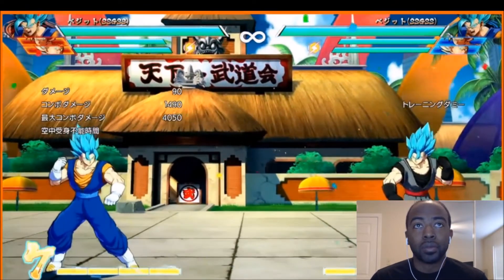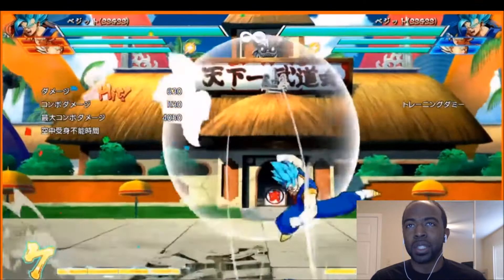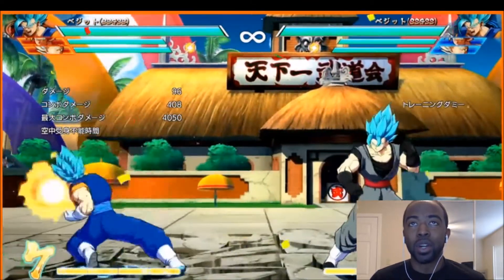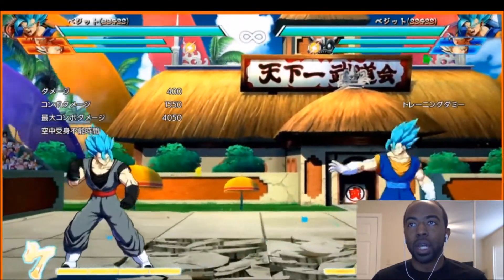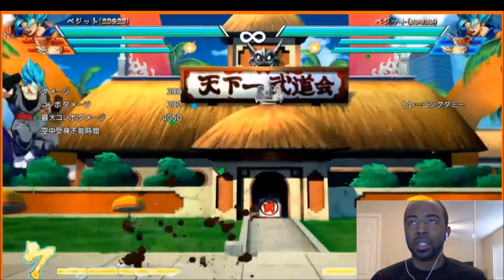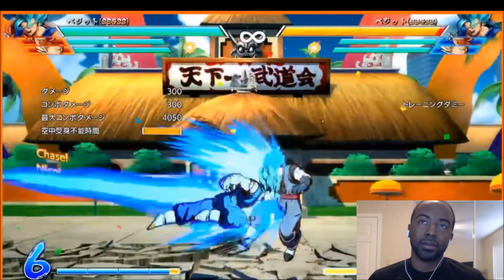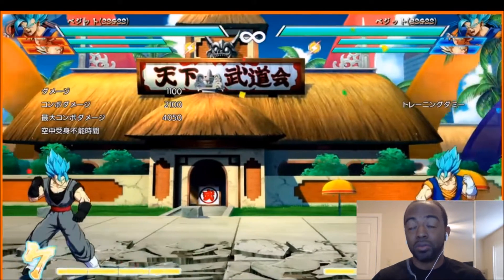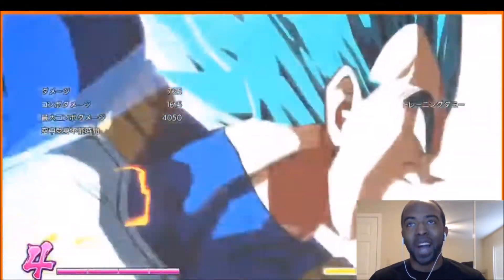Live Reaction: VEGITO BLUE GAMEPLAY! - Analysis, Thoughts, Etc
Vegito looks sick! Vegito Blue gameplay footage for Dragon Ball FighterZ has been officially released thanks to a Bandai Namco stream yesterday with OpenRec TV. This is me watching it for the first time with my commentary as well as a quick breakdown of what I saw and looking forward to most. Enjoy!